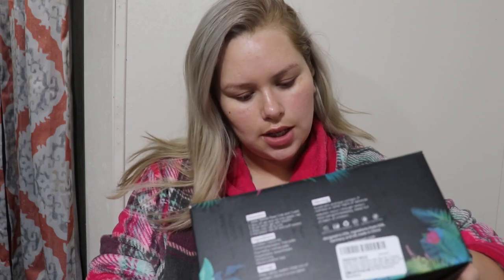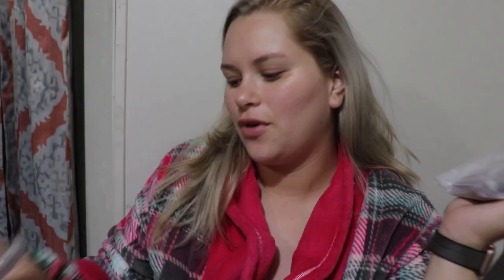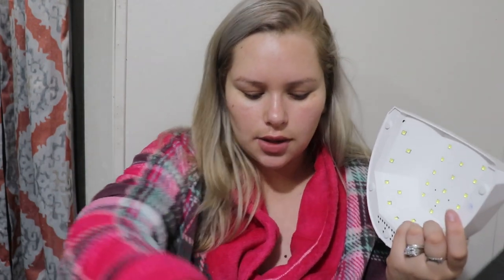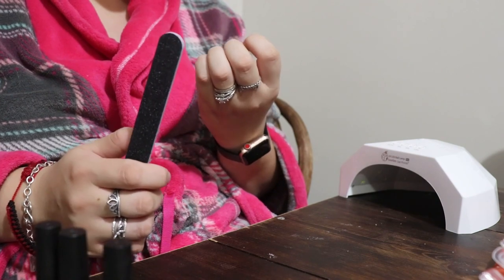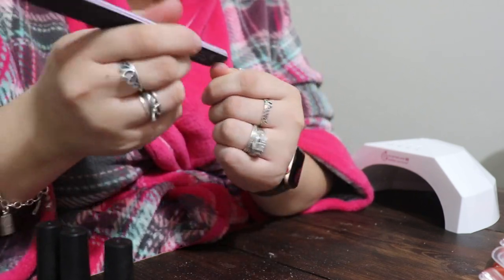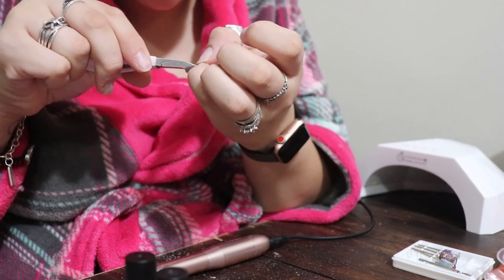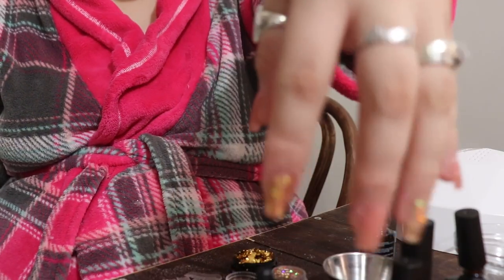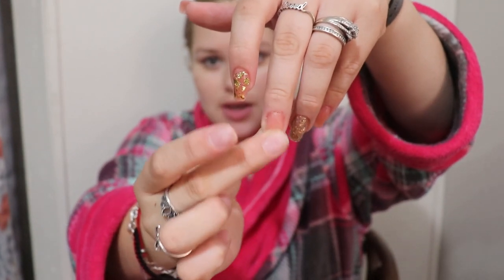Beetles Poly Gel Kit Review | Fall theme kit | does it work?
Hey guys today’s video is going to be me testing out beetles poly gel kit.

Poly gel kit: